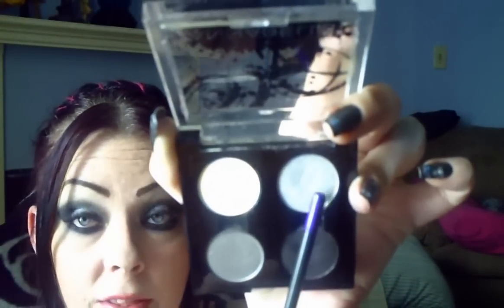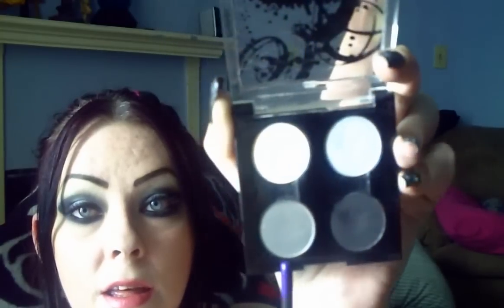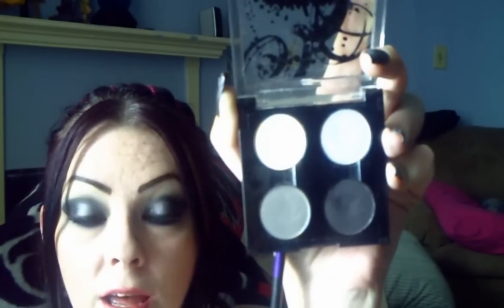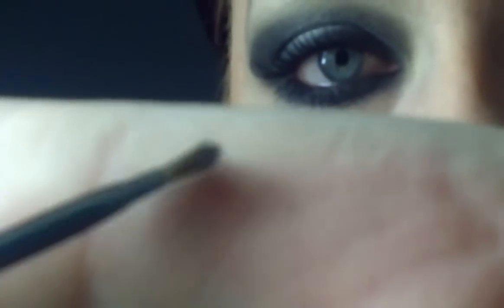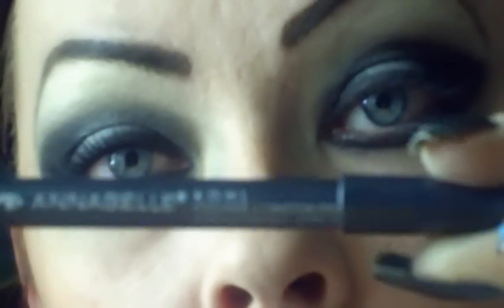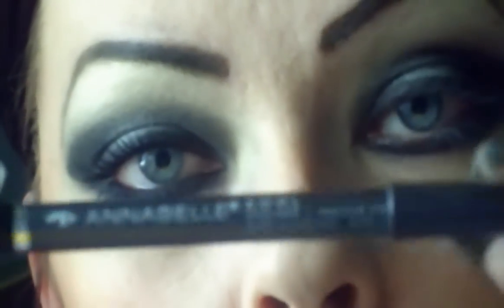Annabelle Custom Quads ~ Biker Chic Part One ~ Look 1 of 8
Annabelle Cosmetics has given me permission to create my interpretation of their "Custom Quad" Looks.  There are 8 Looks in total, This one is Called "Biker Chic" and is a really dramatic smokey eye with a pop of silver!  I apologize for my head being down in the video, I'm not used to filming that way, but I've already filmed the next Look, and it turned out perfect!  Part Two is not very long, so please check it out!

Products Used: (all Annabelle unless otherwise noted)
Annabelle Skin True Foundation in "Ivory"
Volumelash.com Mascara
Kohl eye liner in "Black"
Smudgeliner in "Oh My Goth!"
Custom Quad Colours in:
Buff Naked
Misted Up
Smoked
Ebony
NYX "potted" Cream Pencil in "Black Bean"
Duo Blush in "Au Natural"